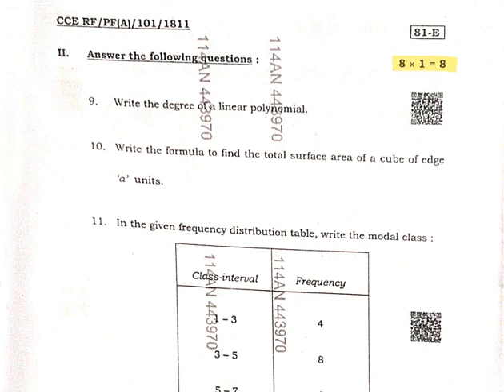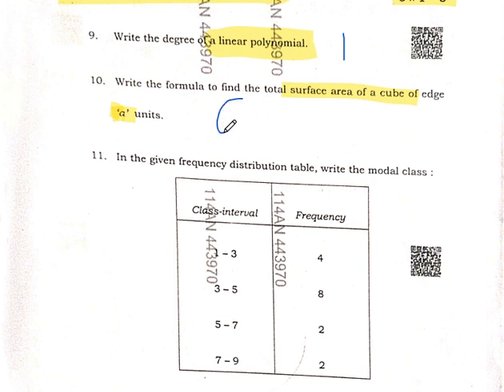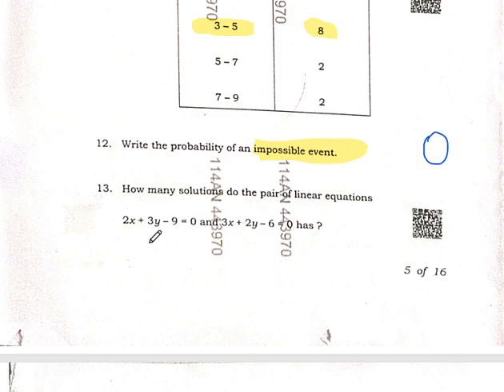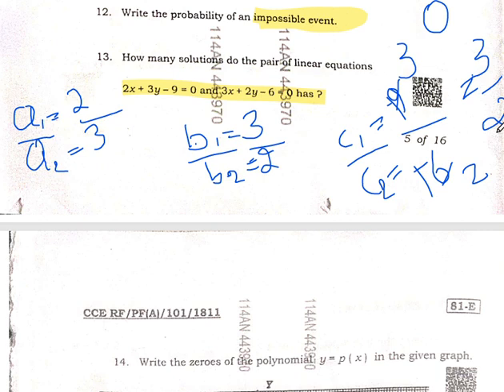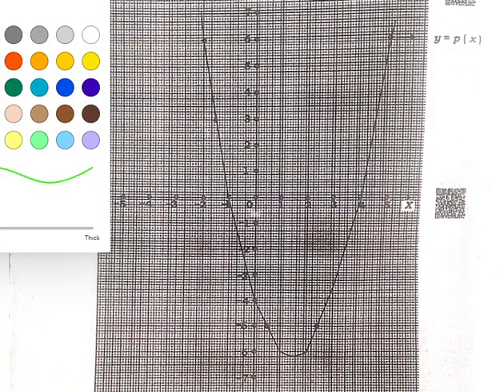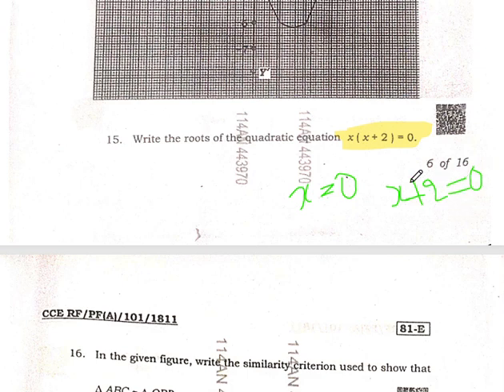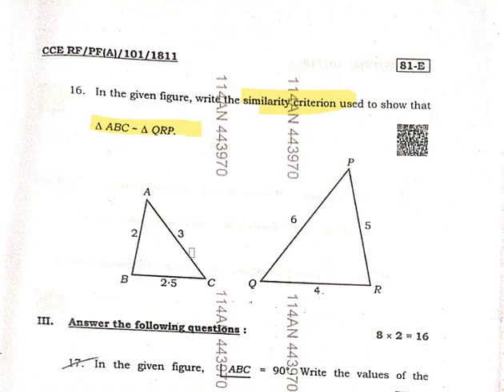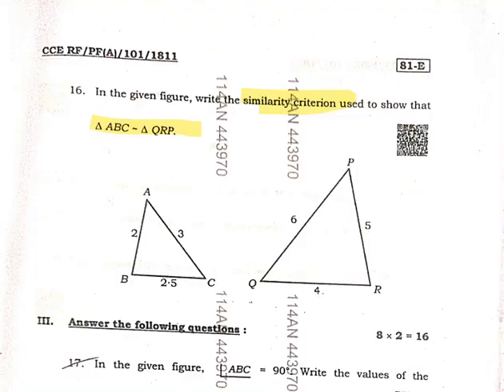KSEAB SSLC 2025 maths complete solutions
in this video sslc  students will get maths final exam complete sotutions with explaination